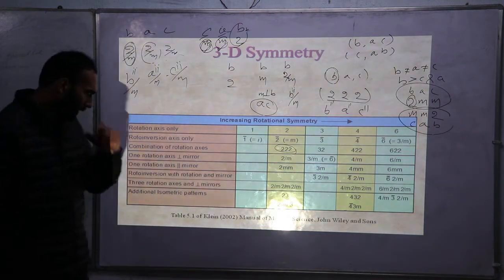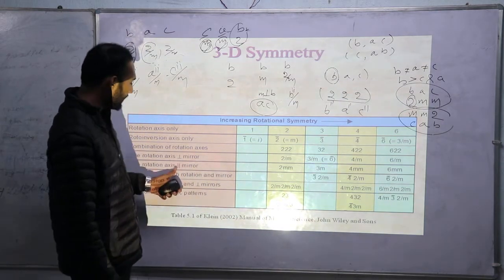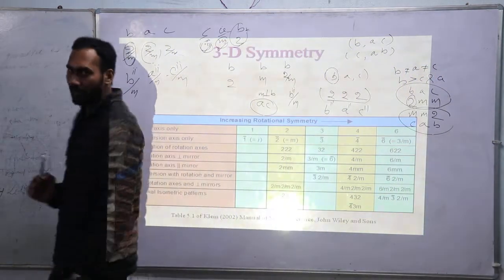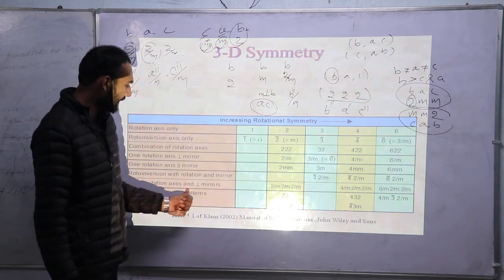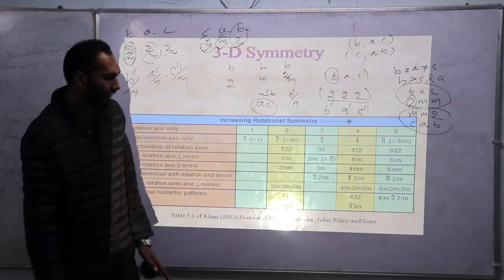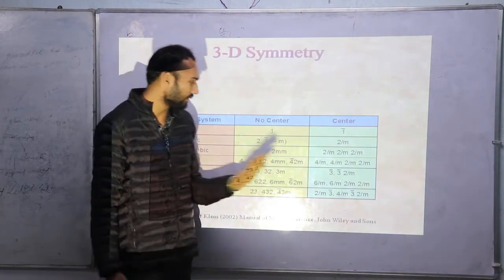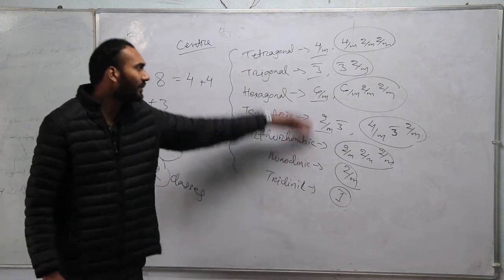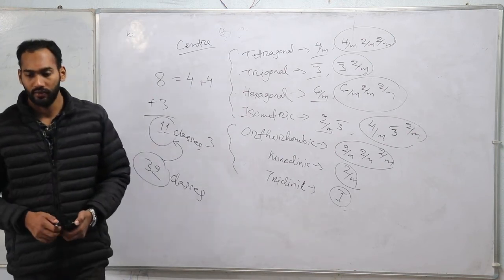Introduction to symmetry 32 class_5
This is the Part-5 of the Videos on this topic. These videos contain a brief discussion on symmetry elements to be used to understand HM symbol for 32 crystal classes (like rotation, reflection, roto-inversion). Other videos containing crystal systems and respective symmetry elements & forms will be uploaded soon.

By- Abhisek Mishra
Earth science classes,
Near D.D (Auto.) college, Keonjhar, Odisha.